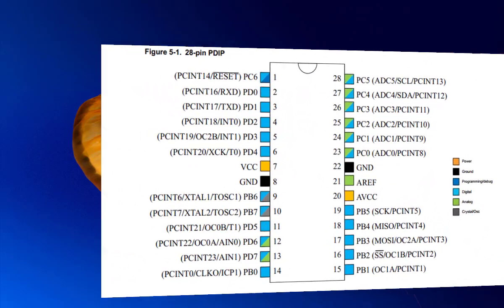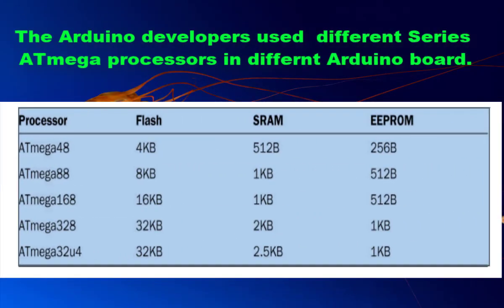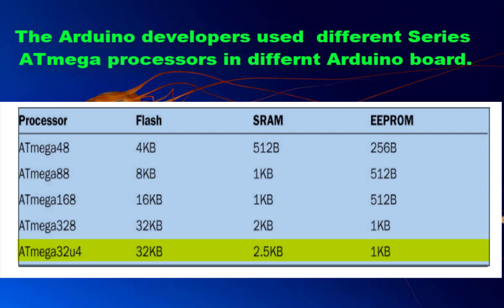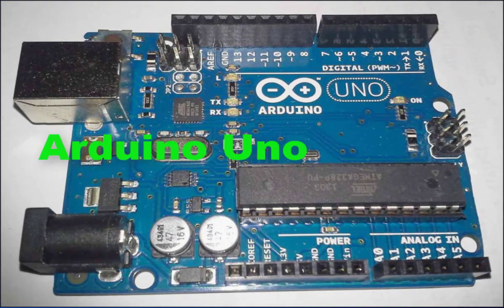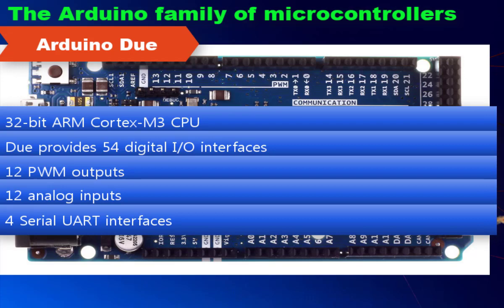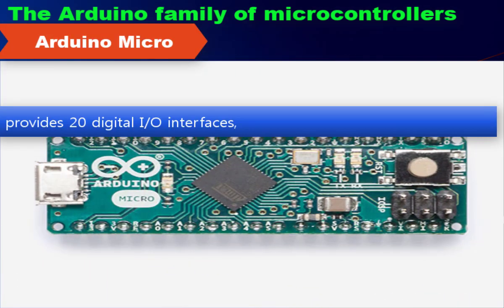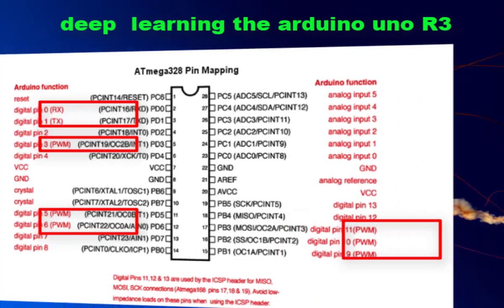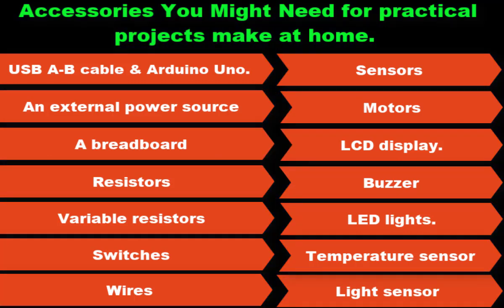Lecture 01 : Arduino step by step tutorials for begginers to expert.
Arduino step by step tutorials & becomes a professional.

Ready projects for your hobbies.